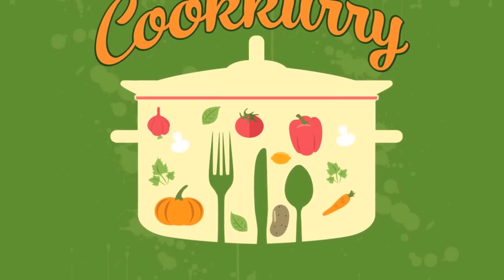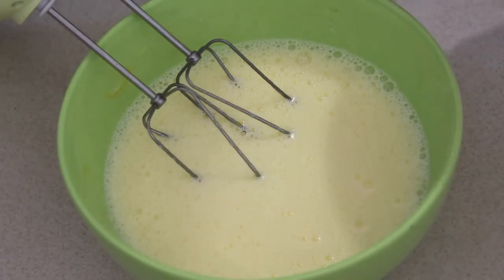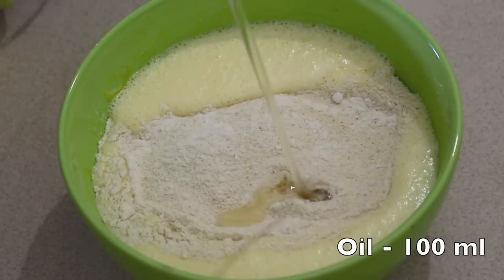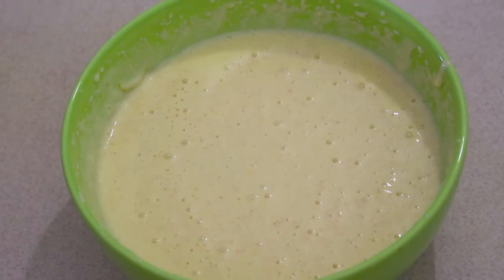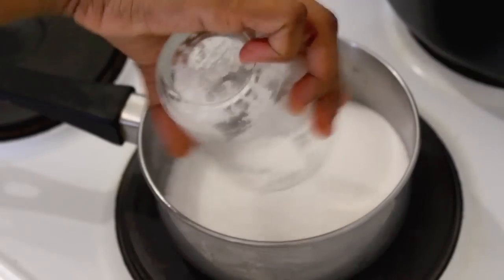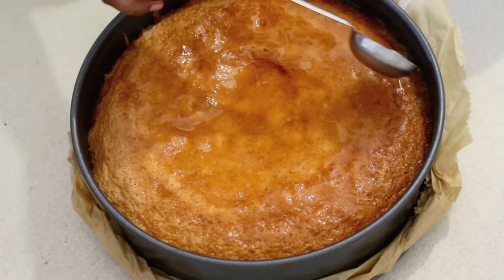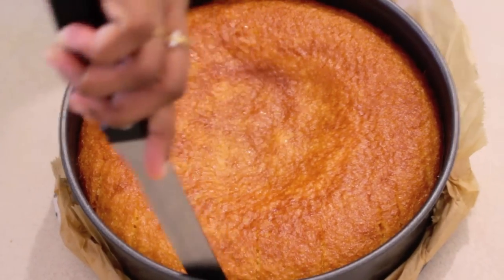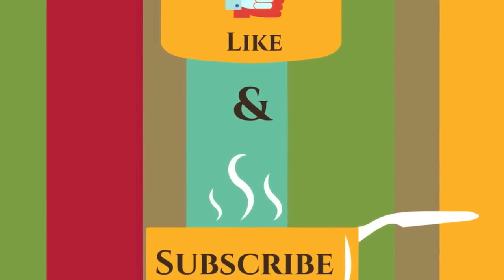Semolina Cake | Soft Rava cake | Basbousa | Cookkurry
Ingredients for making Semolina Cake :

Time for preparation: 25 min
Baking time : 30 - 40 min

Eggs - 4
Sugar - 100 gms or 1/2 cup
Semolina - 300 gms or 1 1/2 cup
Baking powder - 8 gms or 1 packet
All purpose flour - 80 gms or 3/4 cup
Oil - 100 ml or 1/2 cup
Milk - 60 ml or 1/3 cup
Sugar - 1 cup
Water - 350 ml or 1 3/4 cup
Lemon juice - from half a lemon

Free Music from youtube library (Title : Modus Operandi)